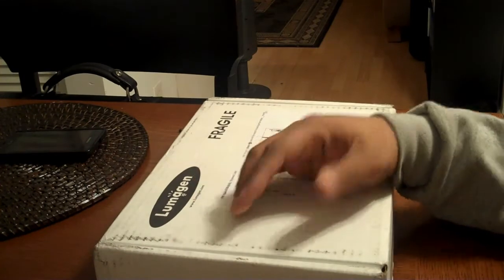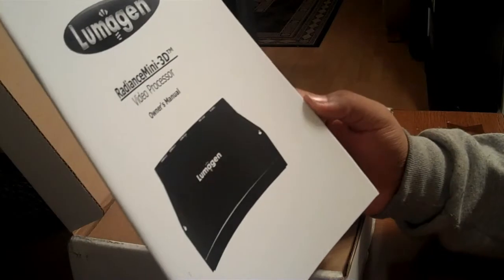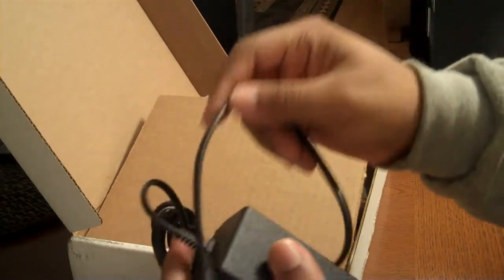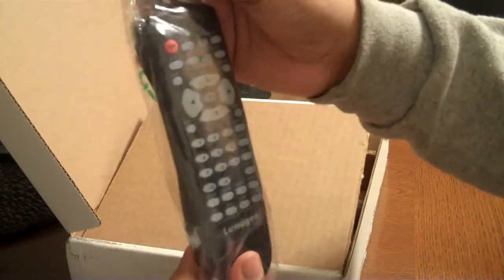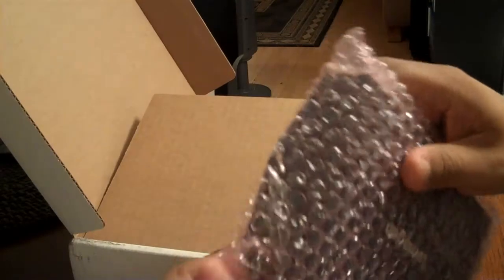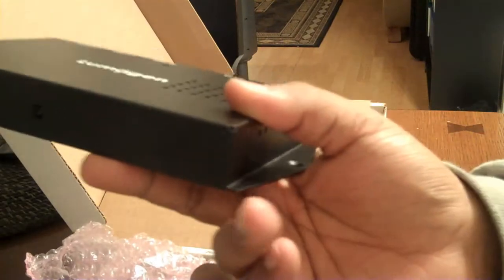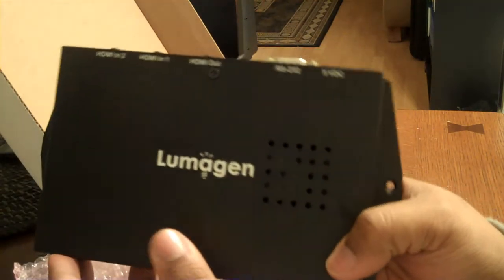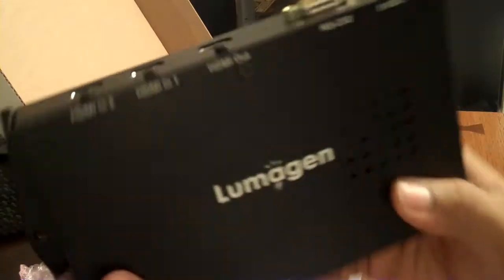Lumagen Radiance Mini-3D: Unboxing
Unboxing of Lumagen's newest high-end video processor--the Mini 3D.